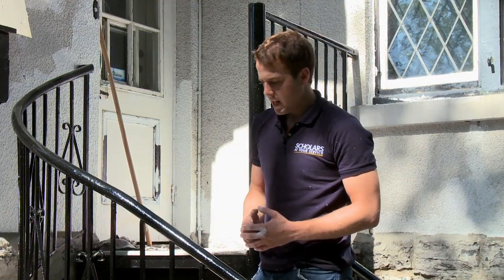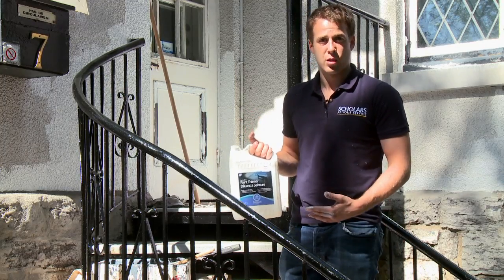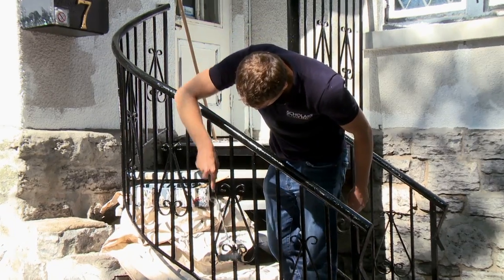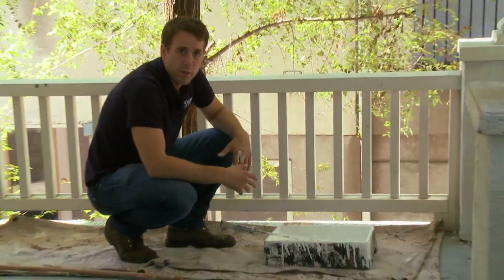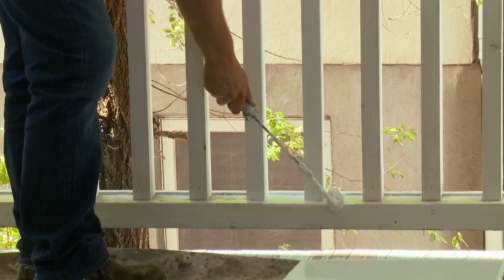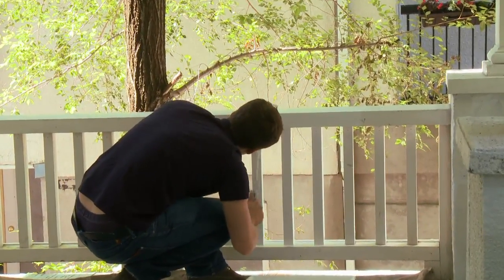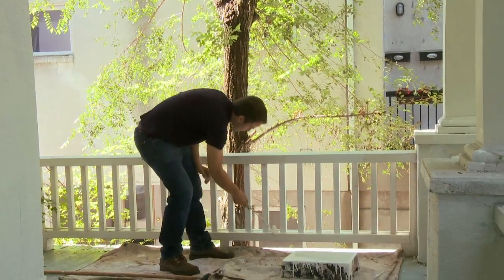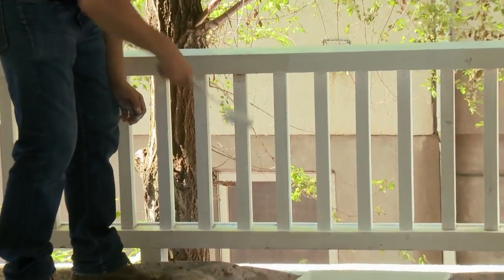Mini rolling Techniques